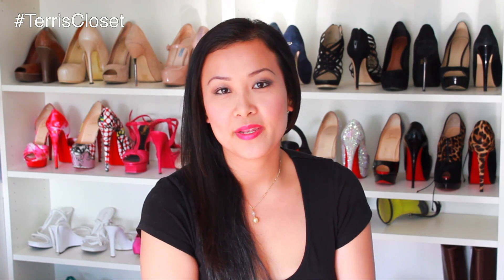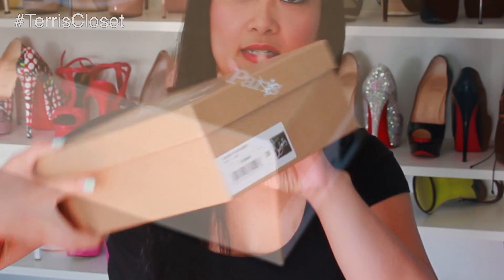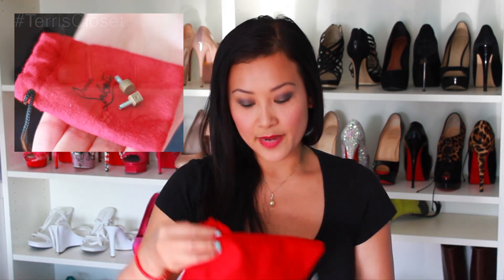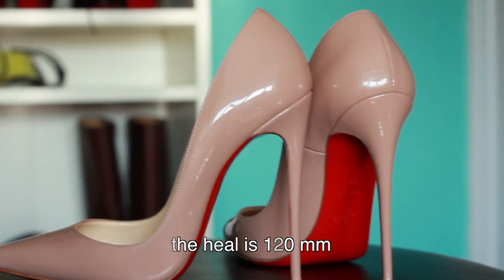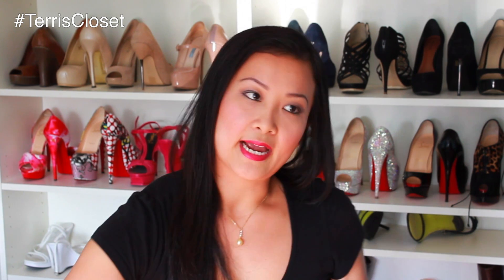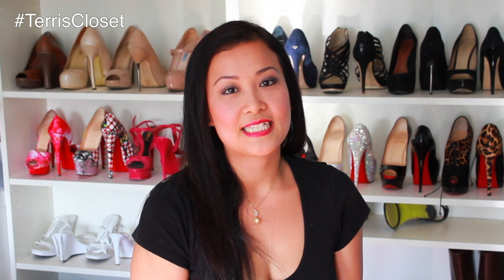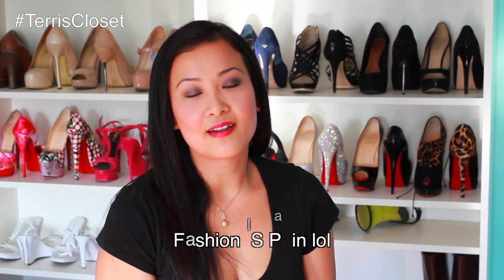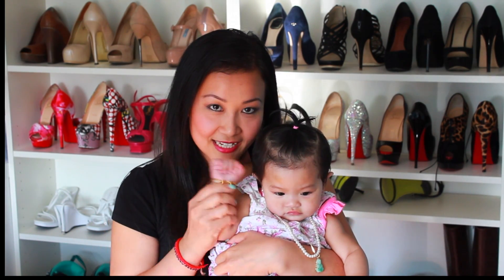Christian Louboutins So Kate 120mm Review - Terris Closet (My First Review and Video)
*WATCH IN HD* Hi, this is my first ever video so please me kind with your comments.  I wanted to do a review on these heels and to give some tips to those who are looking to purchase these.  I come on YouTube to check out reviews as well so here is my take on it.

**Stalk me! lol  ;) **

Editing software: Final Cut Pro X

Please visit my friends YouTube Channel.